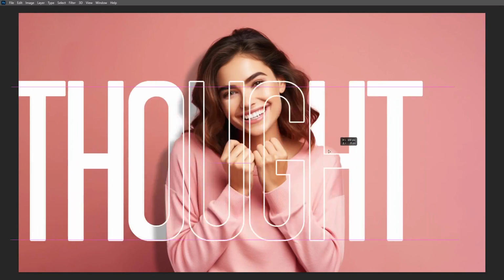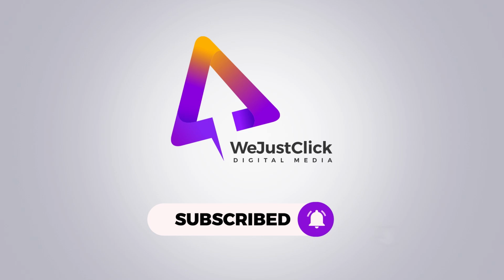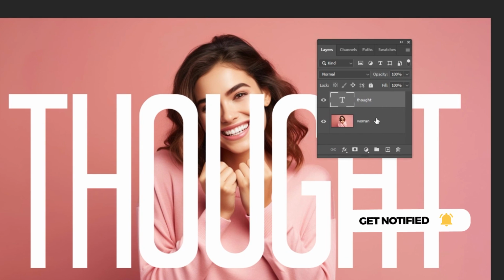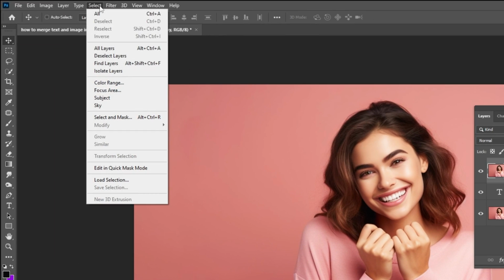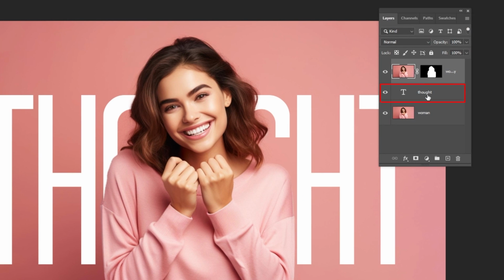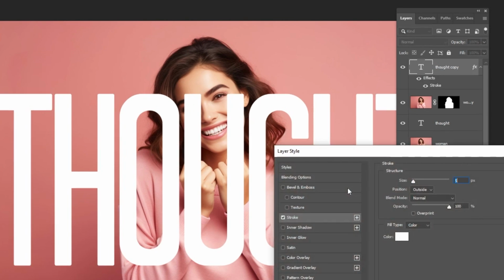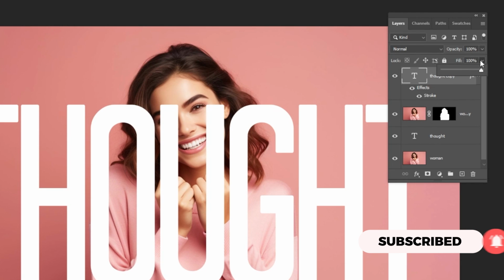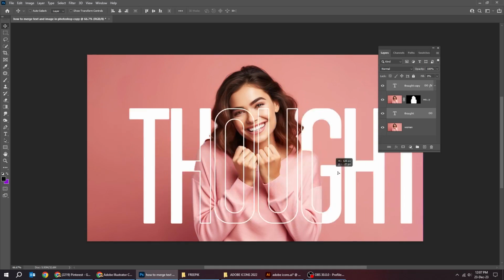How to Merge Text & Image in Photoshop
In this tutorial, i will show you How to Merge Text & Image in Photoshop